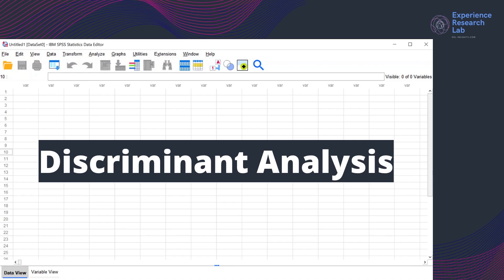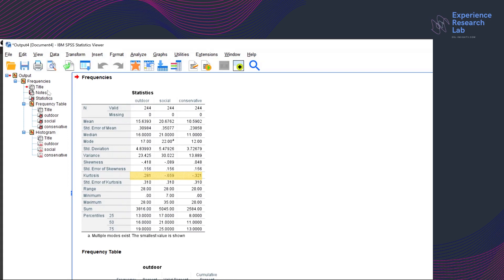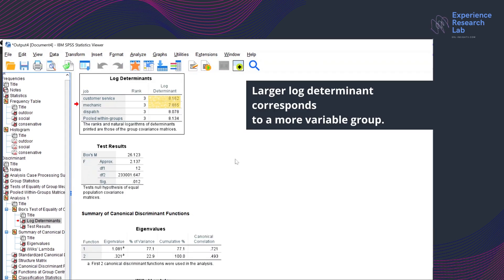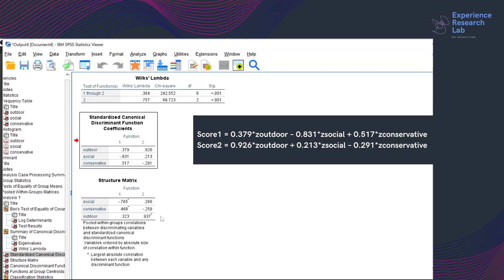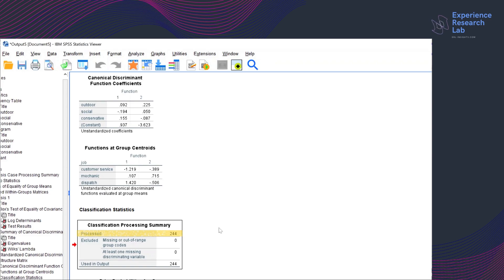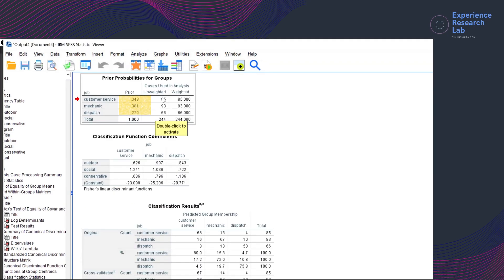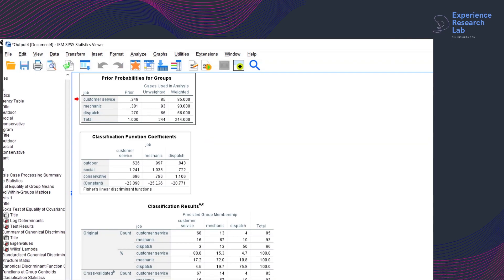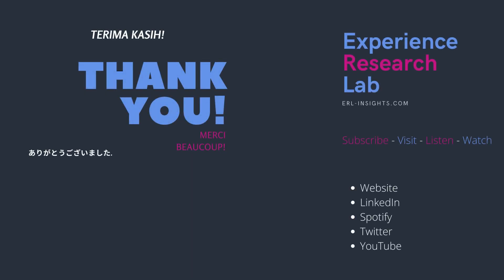How to Read the Output of Discriminant Analysis In SPSS?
This video shows how you to read and interpret the output of discriminant analysis in SPSS.